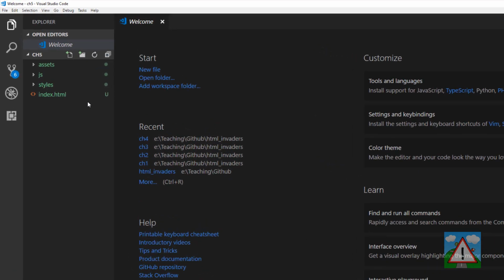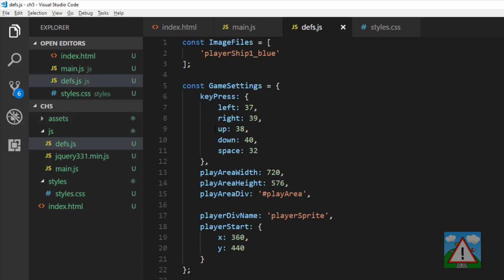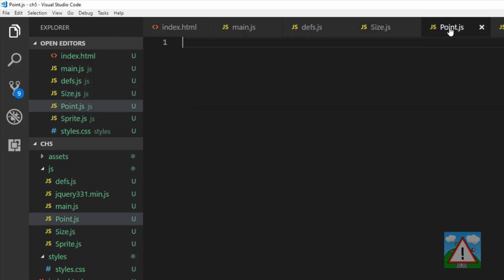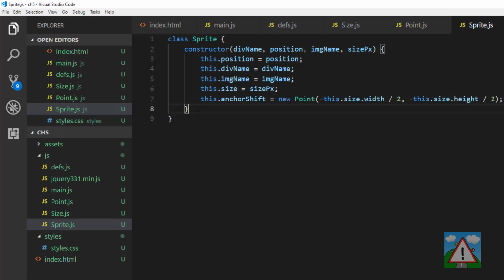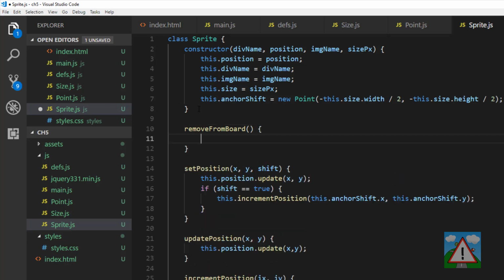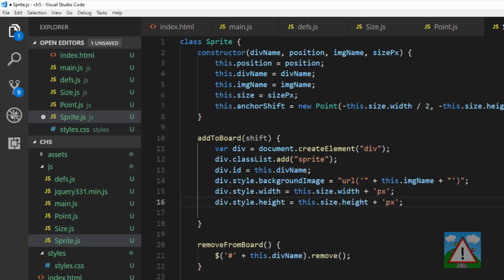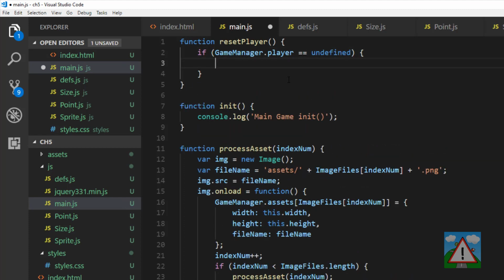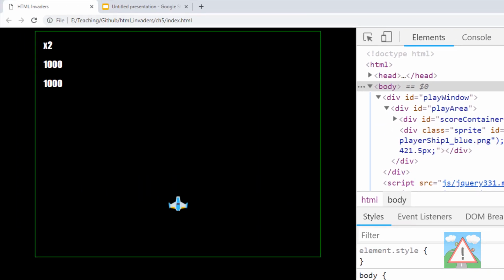HTML For Beginners - A Space Shooter #5 - The Sprite - a Javascript Class